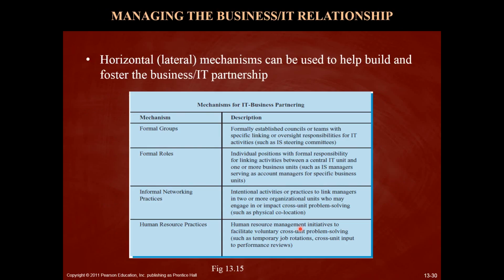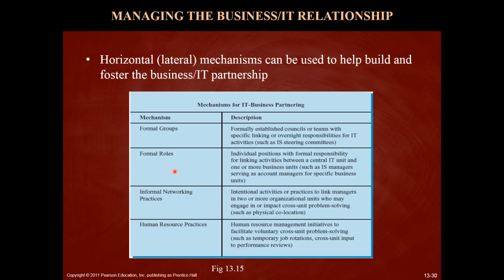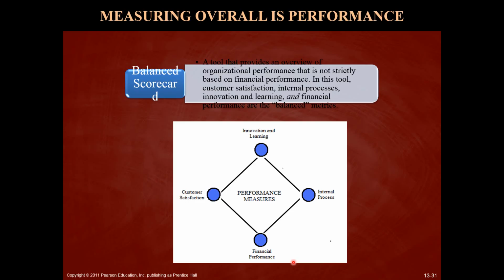Chapter 13 Part 4